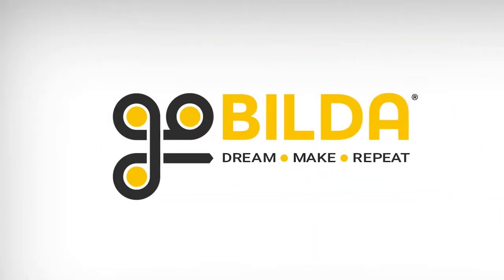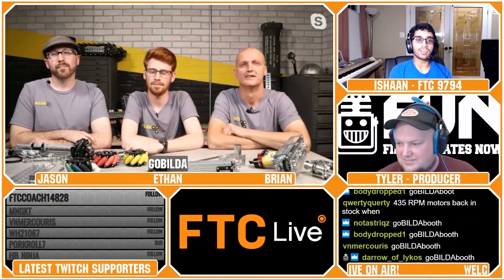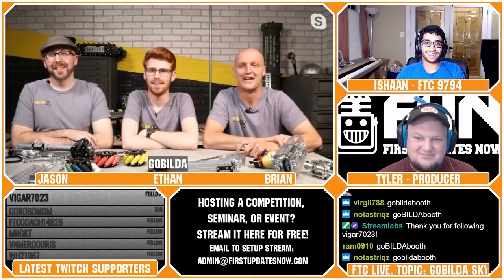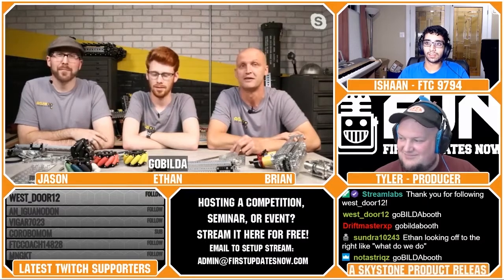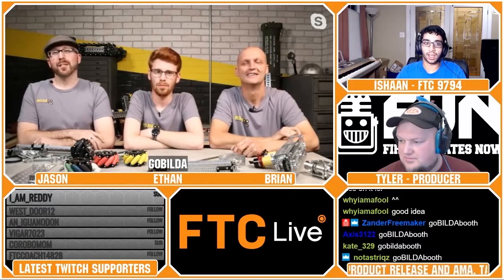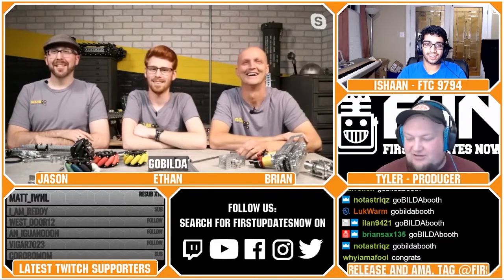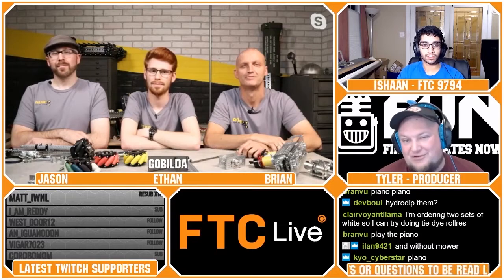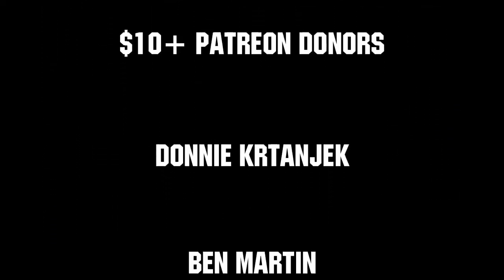goBILDA Skystone Products AMA - FTC Live - First Updates Now